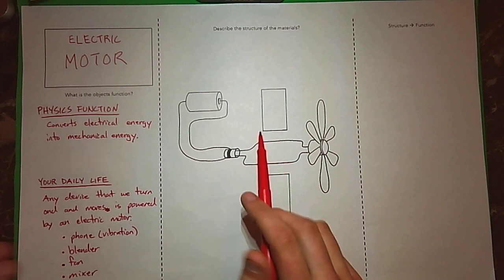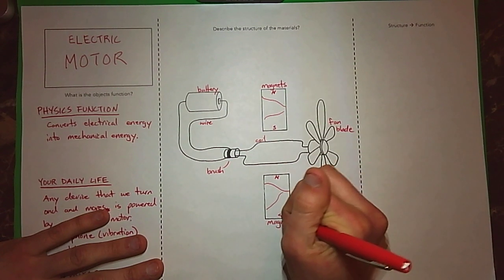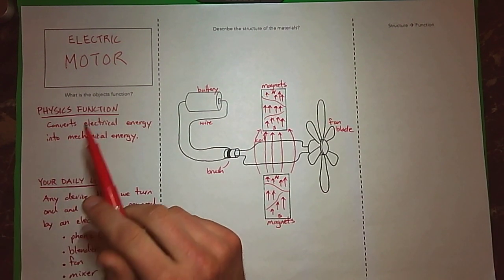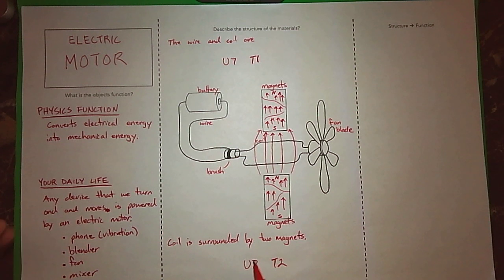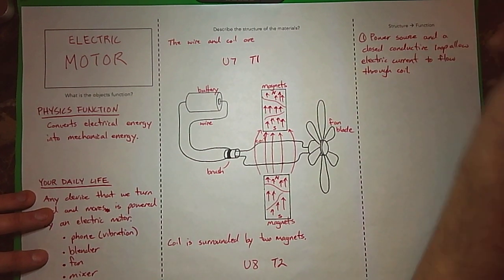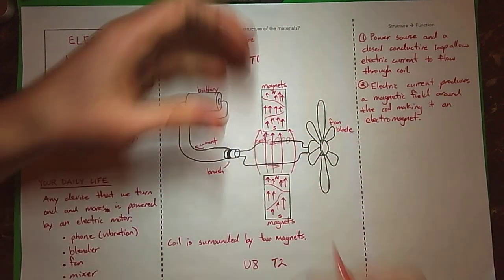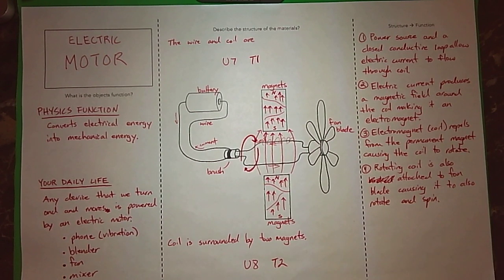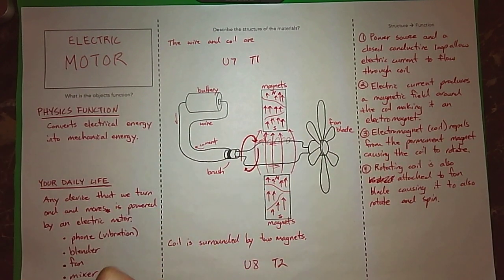Mr. Wolfe Physics - How a Motor Works